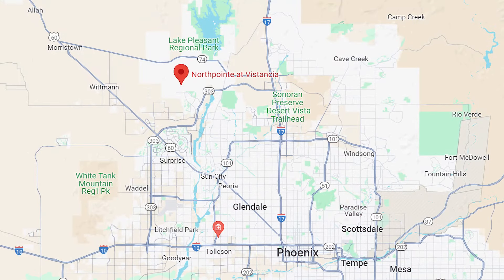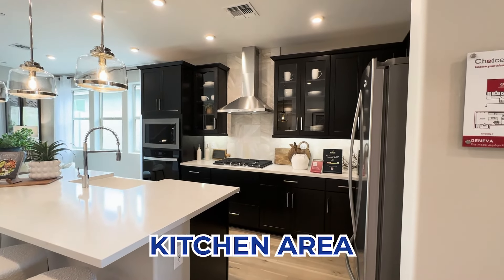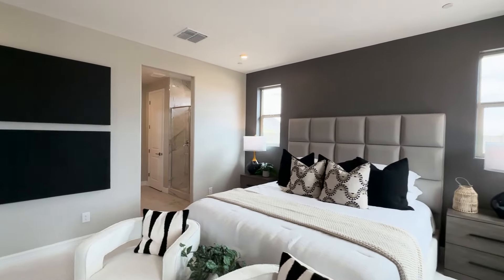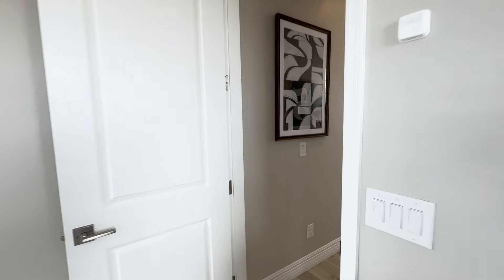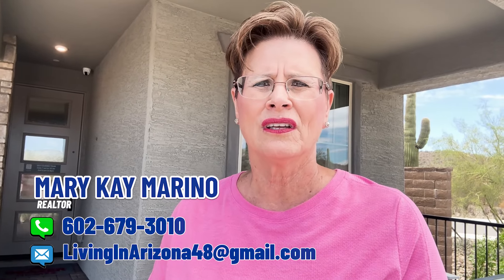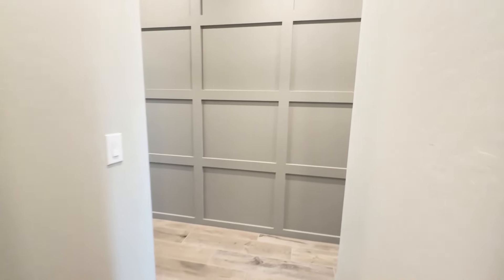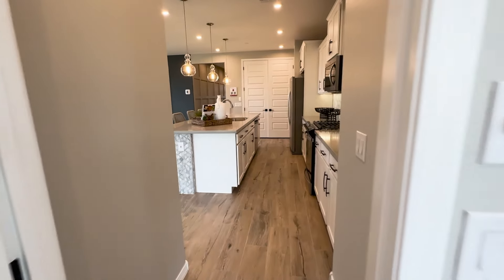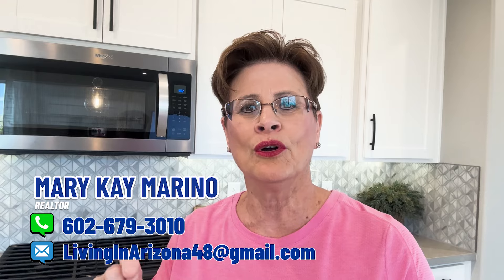BEST Homes In NORTHPOINTE AT VISTANCIA In Peoria Arizona: BEAZER Homes Tour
Are you thinking about moving to Peoria Arizona? Let’s explore stunning homes in Northpointe at Vistancia in Peoria Arizona today!

Explore the beauty of North Peoria Arizona, as we take you on an exclusive tour of stunning Beazer Homes at Northpointe at Vistancia. Nestled amidst breathtaking mountain views, these homes offer a perfect blend of style and functionality.

Whether you're looking for a cozy four-bedroom layout or a spacious five-bedroom residence, you'll find options that cater to every lifestyle. Each home boasts modern amenities, open floor plans, and versatile spaces that can be customized to suit your needs.

In this video, we showcase the exquisite design features of Beazer Homes, including gourmet kitchens with stainless steel appliances and luxurious primary suites with walk-in showers and ample closet space.

Enjoy the scenic views of the surrounding mountains right from your backyard and experience the tranquility of living in this new subdivision.

Don't miss the opportunity to choose your dream lot and create a home that reflects your unique style.

I’d love to help you make a smooth move to Peoria Arizona!
00:00 - Intro to Stunning Homes In Northpointe At Vistancia In Peoria Arizona
01:26 - House #1: Geneva Model at Northpointe at Vistancia, Peoria AZ
13:40 - For Your Benefit !
14:44 - House #2: Shiloh Model at Northpointe at Vistancia, Peoria AZ
23:13 - HOA Details for Northpointe at Vistancia, Peoria AZ
23:57 - Lender’s Special Offers for Northpointe at Vistancia, Peoria AZ
24:12 - Quick Move-Ins at Northpointe at Vistancia, Peoria AZ
24:43 - Wrap up to Stunning Homes In Northpointe At Vistancia In Peoria Arizona
🌷 Mary Kay Marino, Arizona Realtor
🙋‍♀️Hello Arizona Living & Real Estate
🏠1st Class Real Estate Agency
This channel, Hello Arizona Living & Real Estate, dives deep into everything and anything related to the Greater Phoenix Arizona area.

📲 We have so many people contacting us, who are moving to Phoenix Arizona and we ABSOLUTELY love it!   If you are even Thinking About Moving or Relocating to Phoenix Arizona, we can make that transition so much easier on You!

Reach out DAYS/NIGHTS/WEEKENDS whenever you want,  we are here to help YOU throughout the Whole Process!